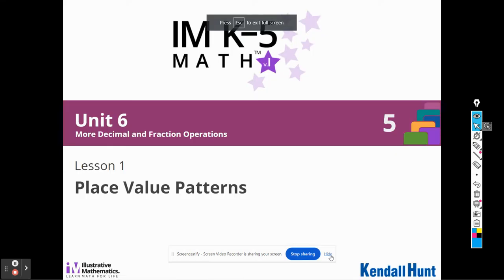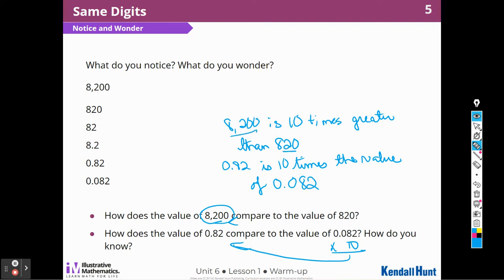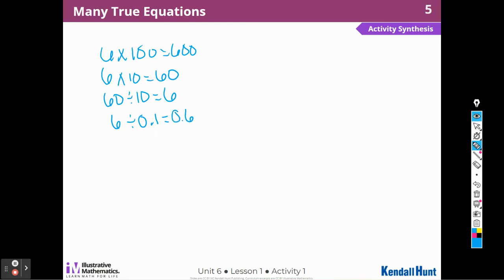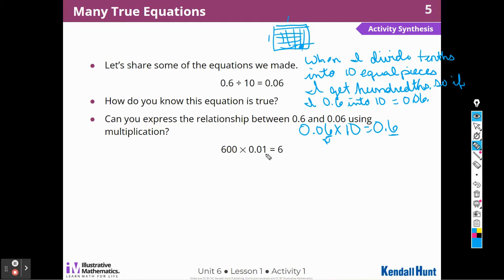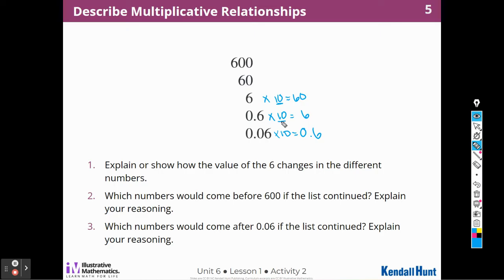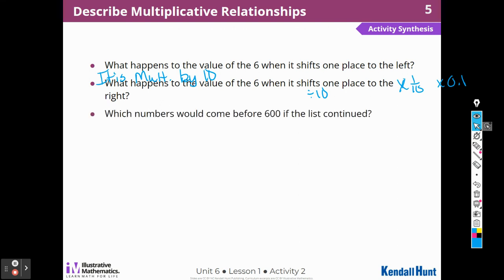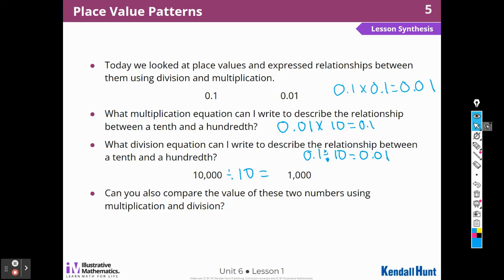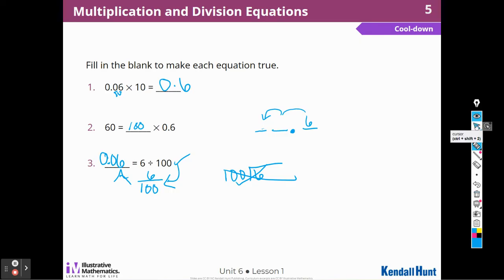5 6 1 Illustrative Math Grade 5 Unit 6 Lesson 1